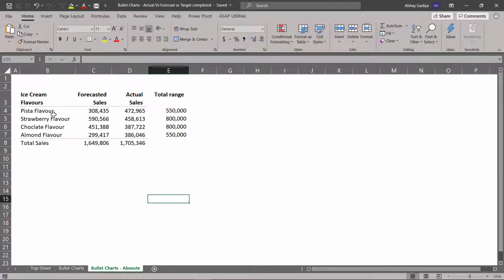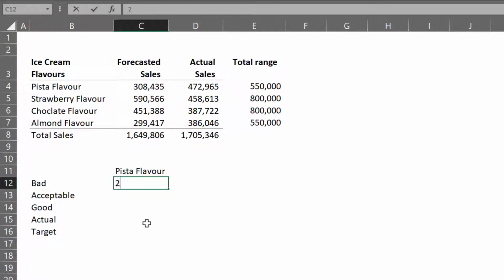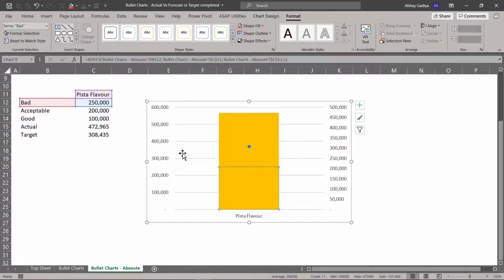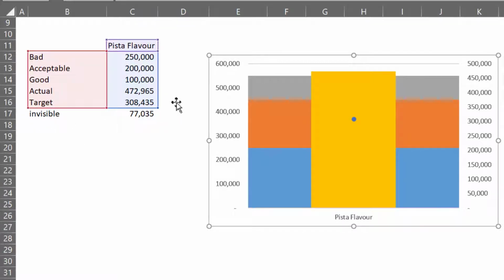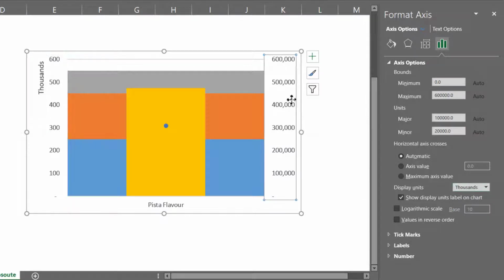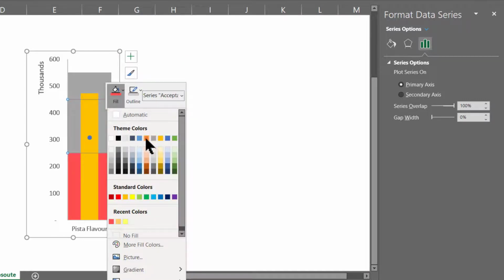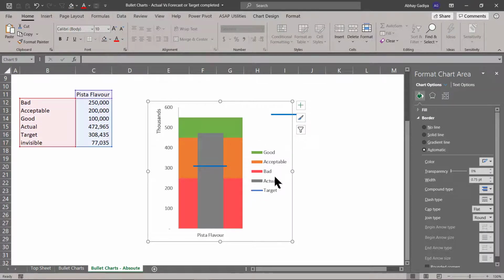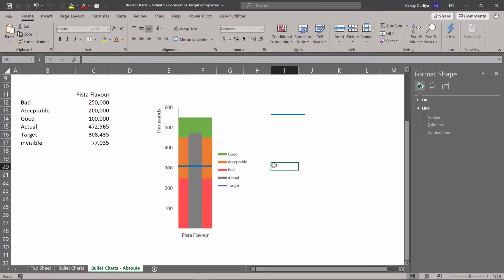Bullet Charts in Excel with absolute values - single flavour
This video explains how to create a bullet chart in Excel with absolute values instead of %.